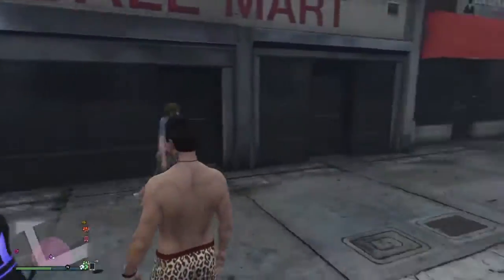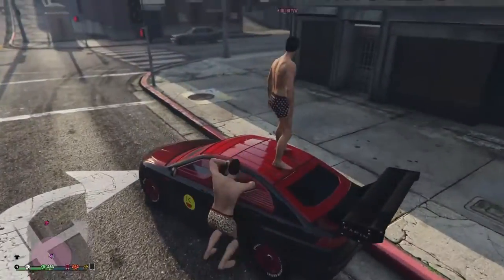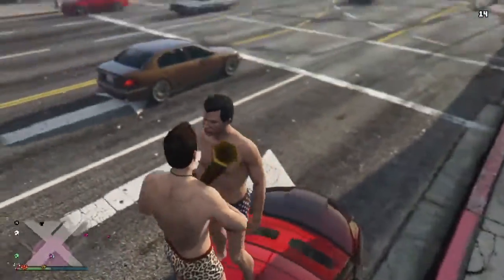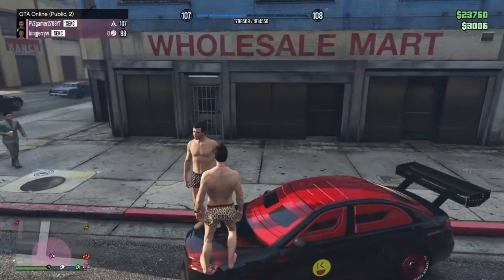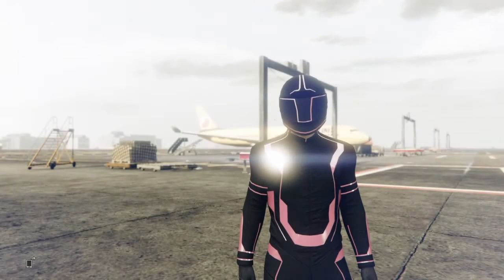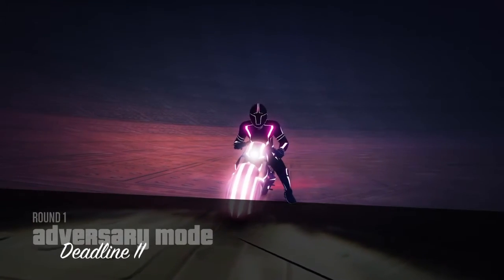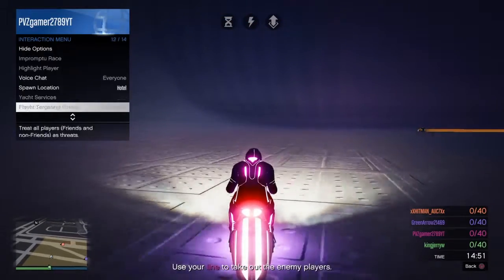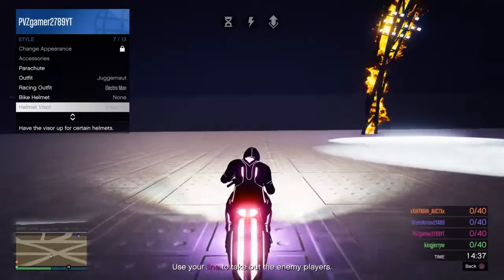How to get the Juggernaut and deadline outfit on GTA 5